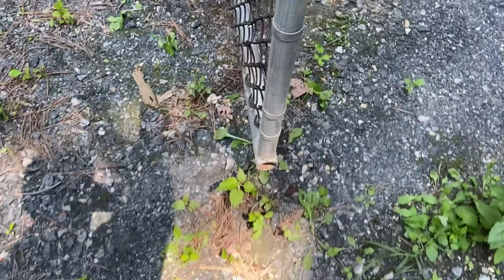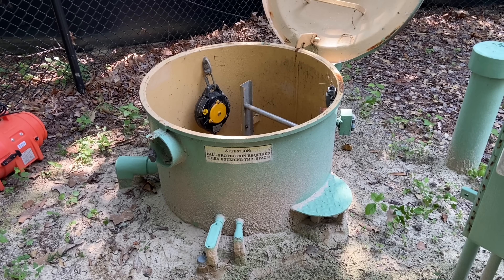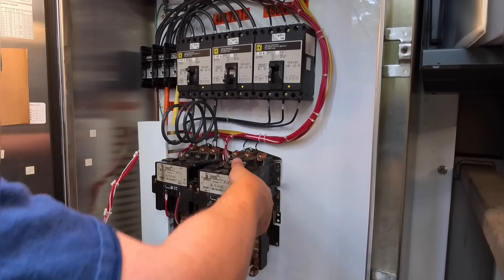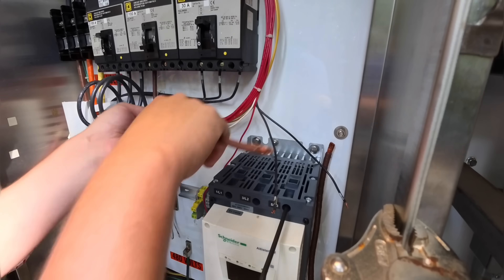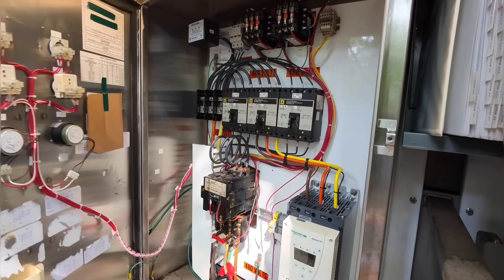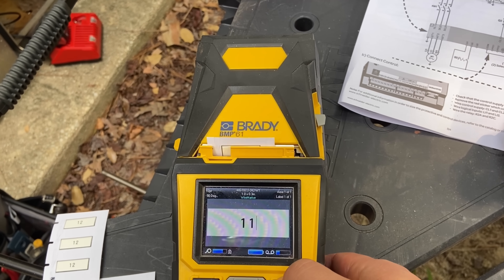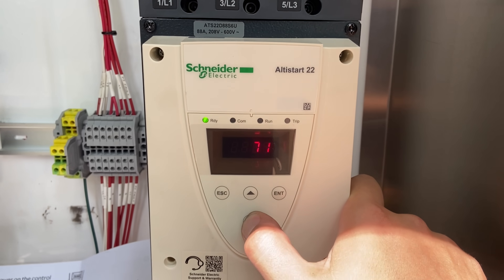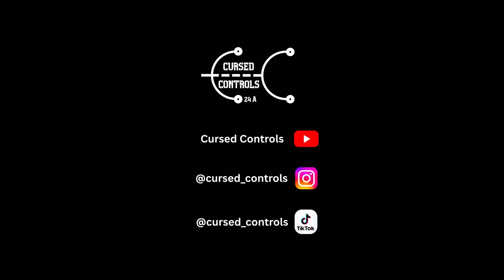Installing a Soft Start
Replacing a Motor Starter with a Soft Start.